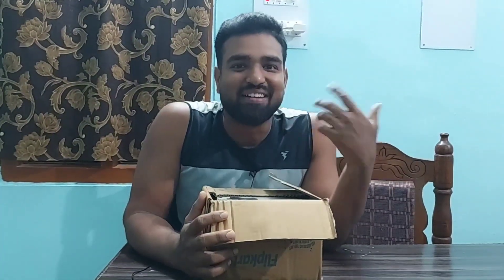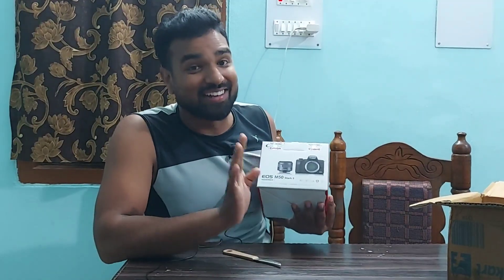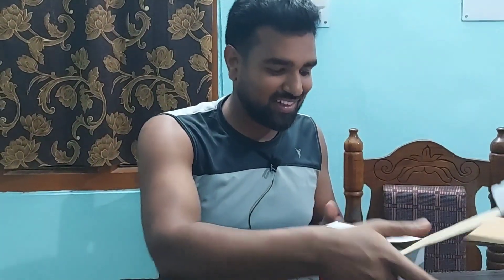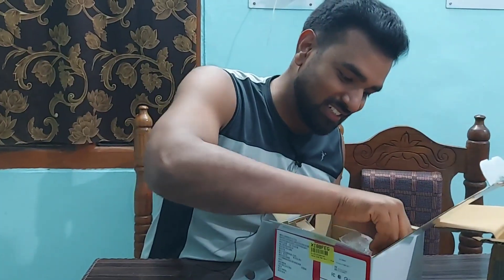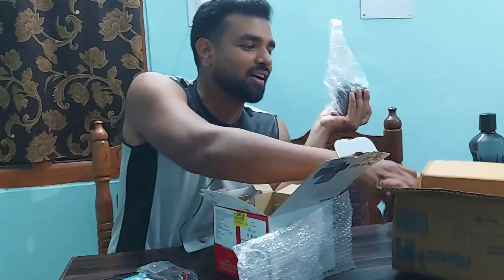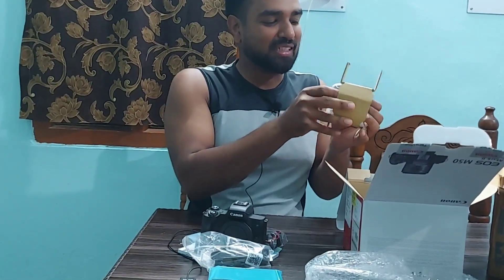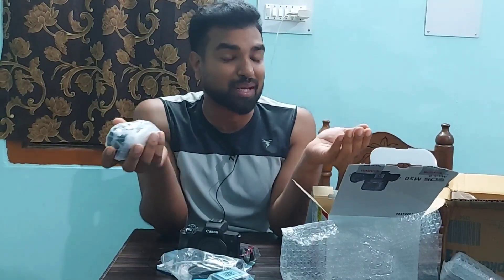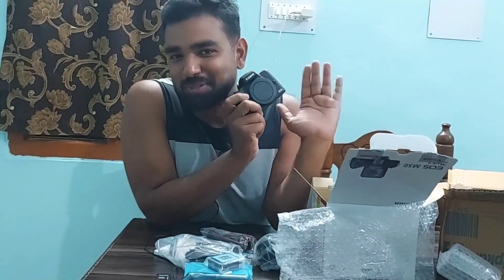🤑LOWEST PRICE EVER!!! 🤑Canon M50 Mark II Flipkart Big Billion Day Sale September 2022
Unboxing Canon M50 Mark II Bought from Flipkart Big Billion Day Sale September 2022 | PRICE? 🔥🔥